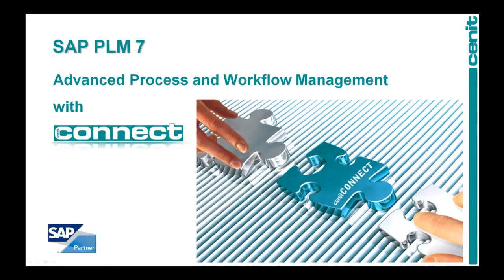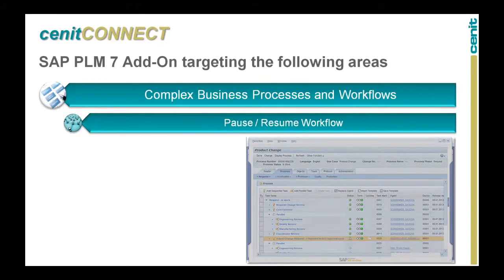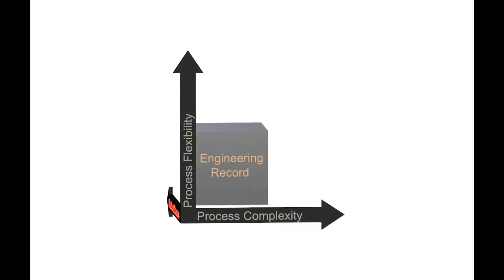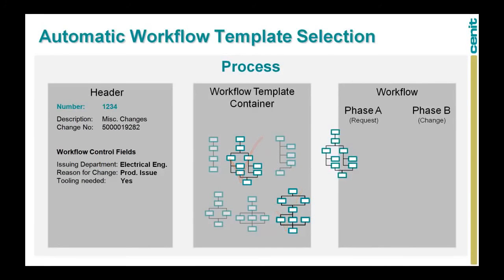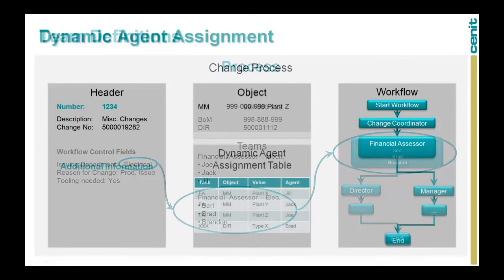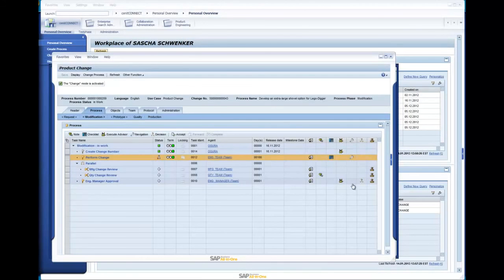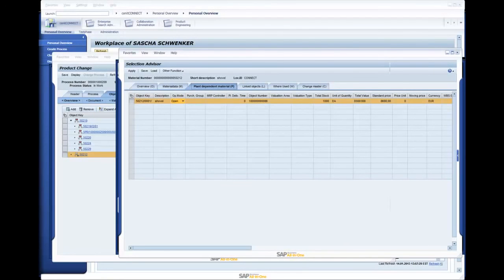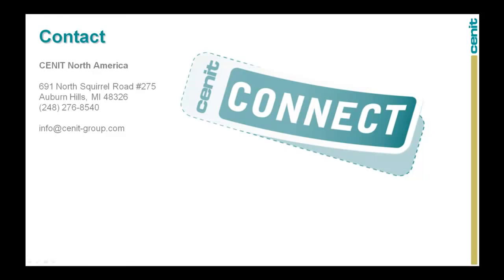SAP PLM - Advanced Process & Workflow Management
The movie will give you an introduction to process and workflow management within SAP PLM7 via cenitCONNECT APM.

This movie will take you through: the core functionalities; the positioning of cenitCONNECT relative to the SAP PLM7 Engineering Record and the SAP Business Workflow; a detailed solution introduction; as well as a live look at a typical release process.
With cenitCONNECT you will be able to streamline your business processes starting at Engineering Change Management ( ECM ) up to the most complex business scenarios